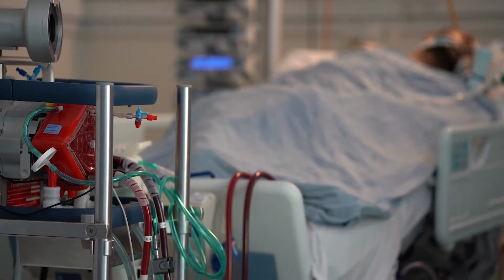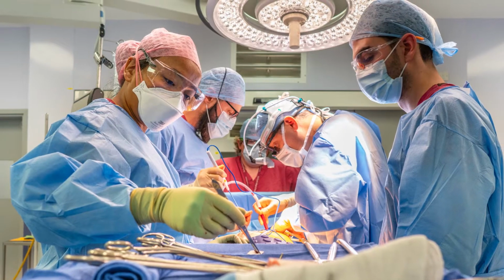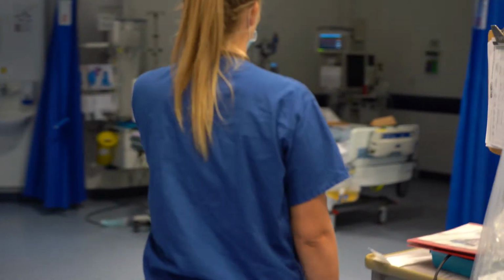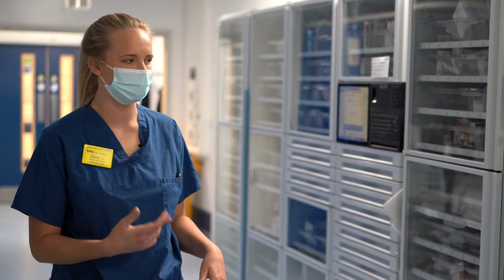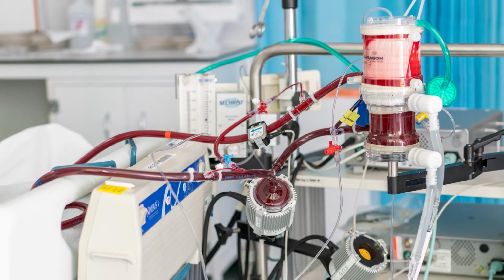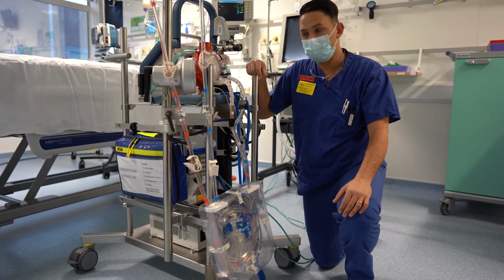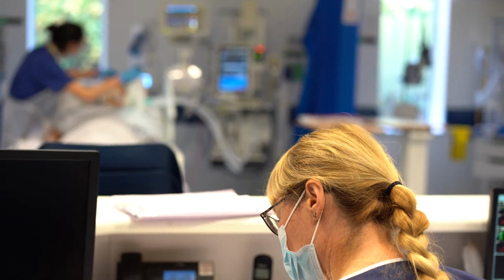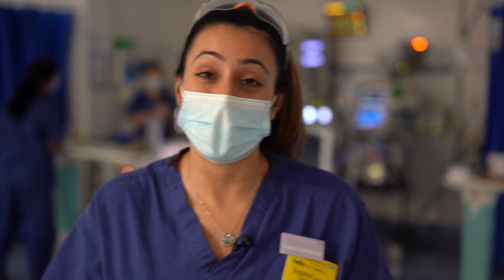Working on Harefield Hospital's ITU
Hear from our staff about what it is like to work on the intensive care unit, the types of care and treatment given to patients, and the different opportunities available to staff to develop practical skills in and knowledge of critical care.